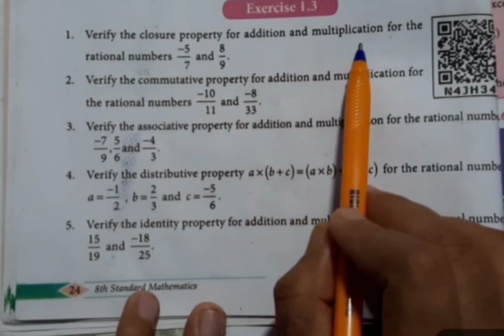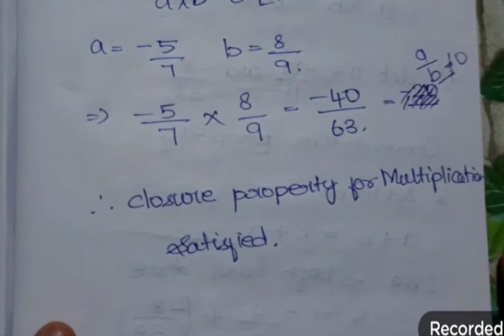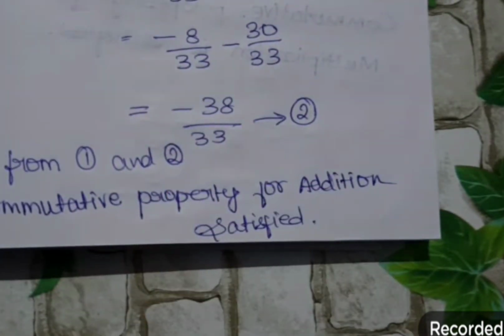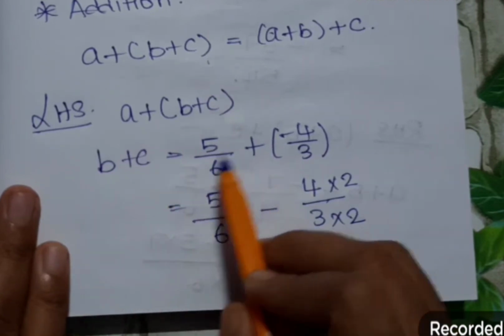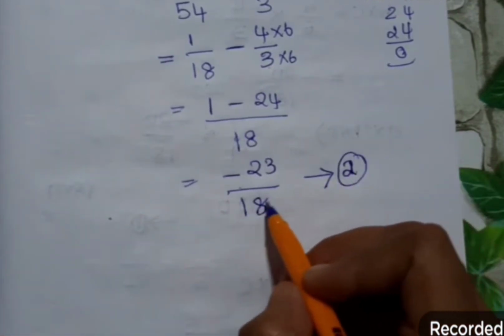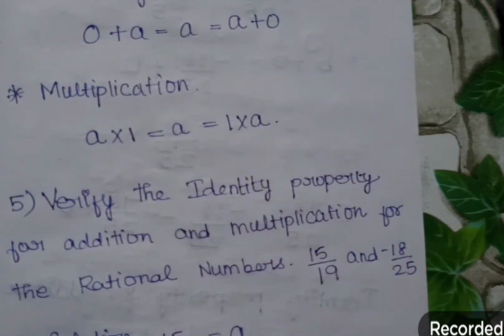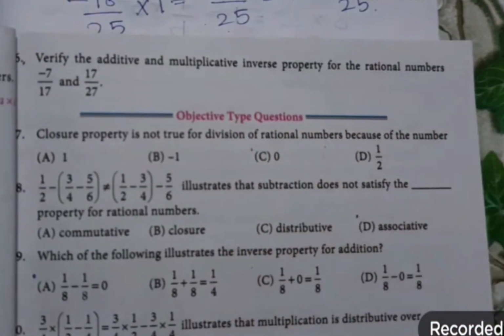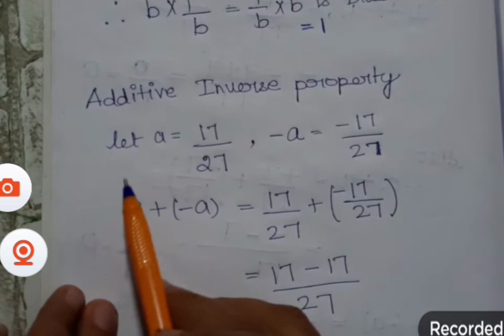maths (8th std) , rational numbers exercise 1.3